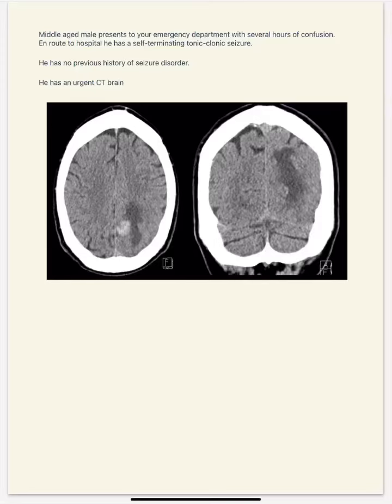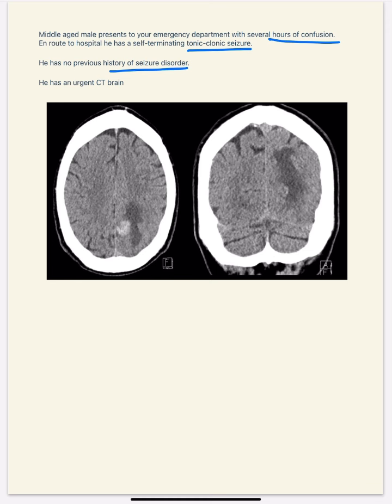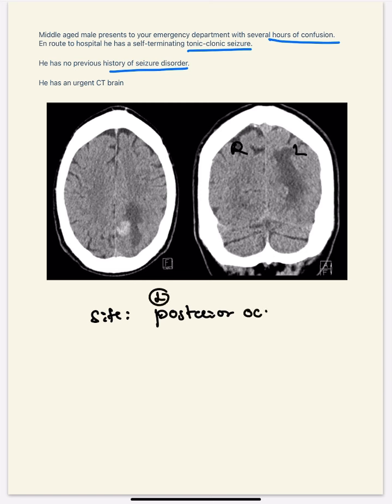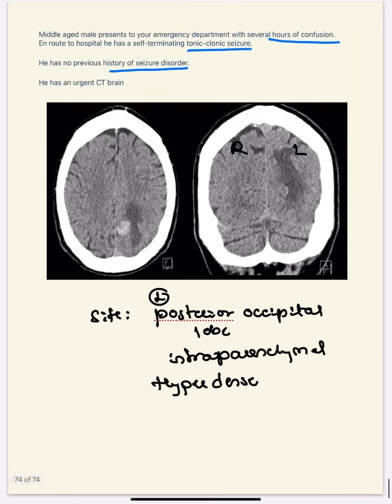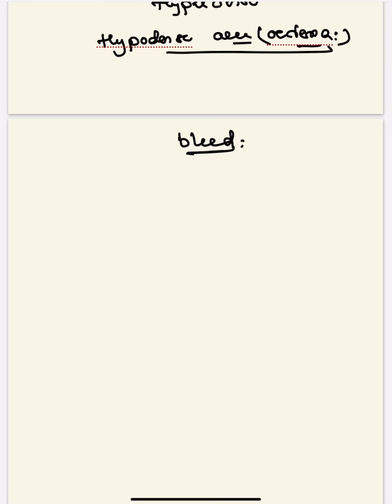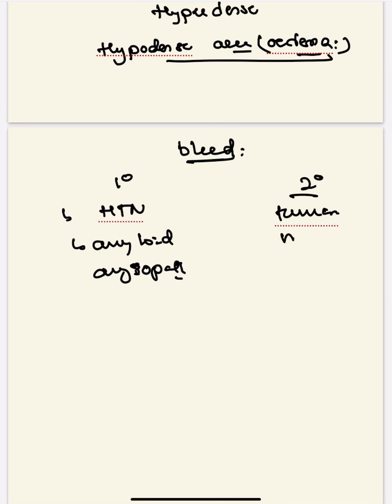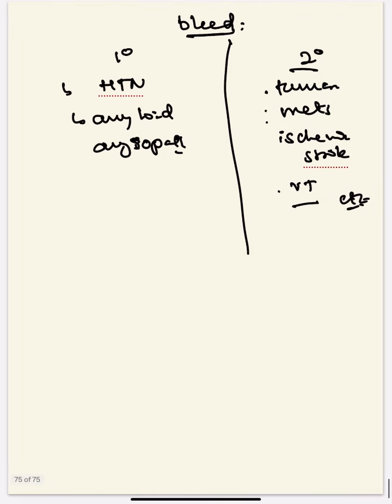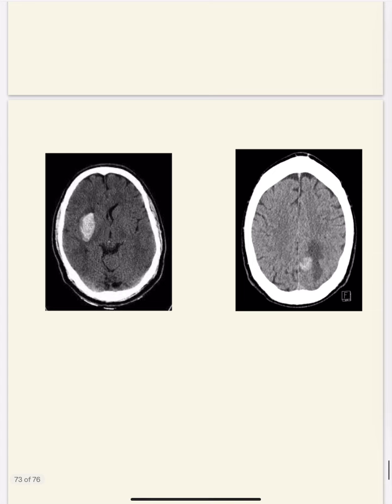How to differentiate primary hemorrhage from secondary hemorrage in NCD t brain